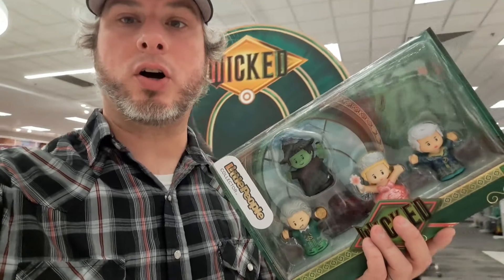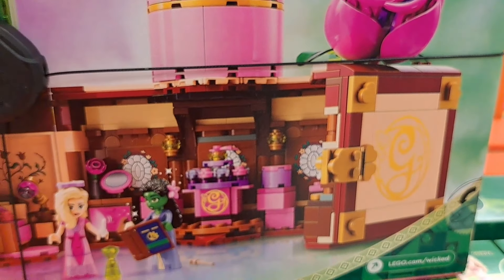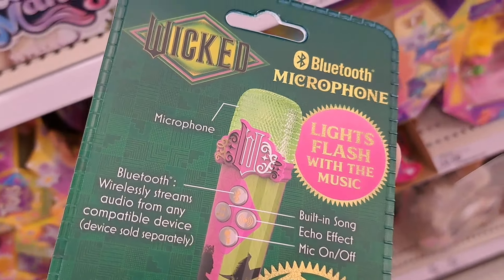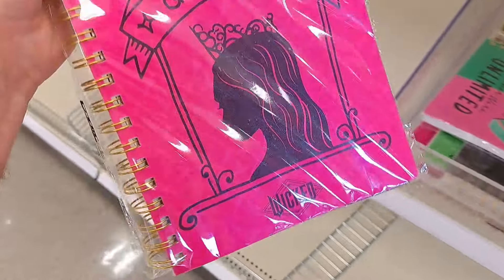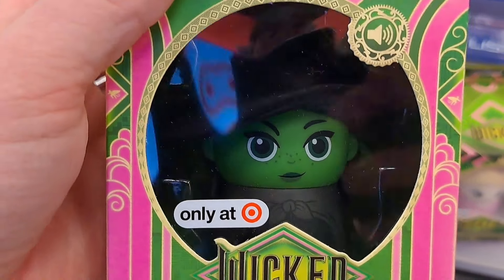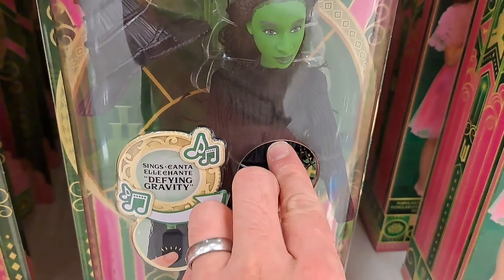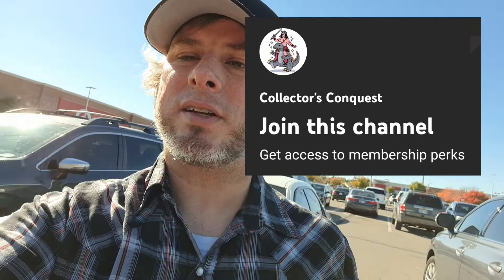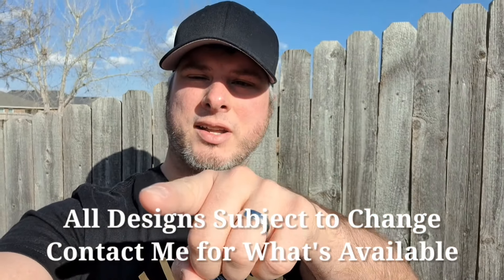Wicked Movie Toys Target Full Guide 2024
Brand new Wicked movie 2024 toys at Target!

I have another YouTube channel that focuses on travel and Disney collectibles!

Mailing Address:
Collector's Conquest
941 West I35 Frontage Rd